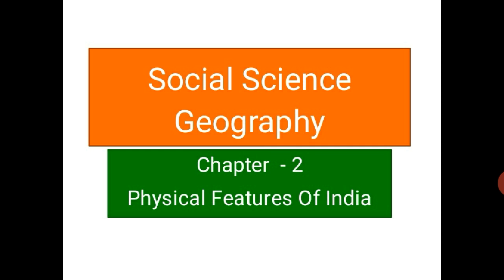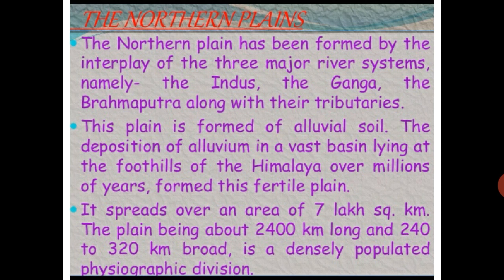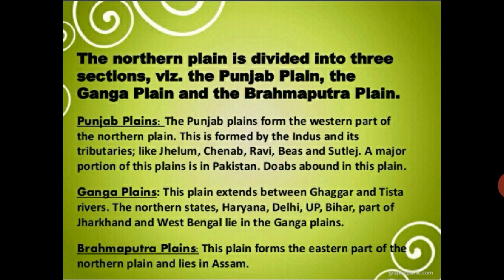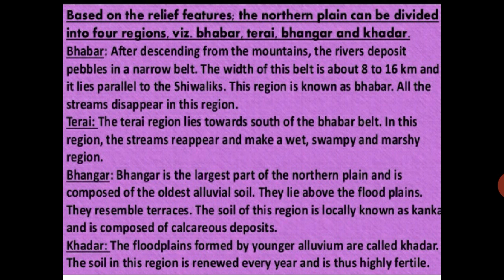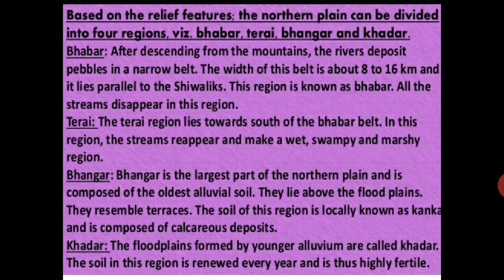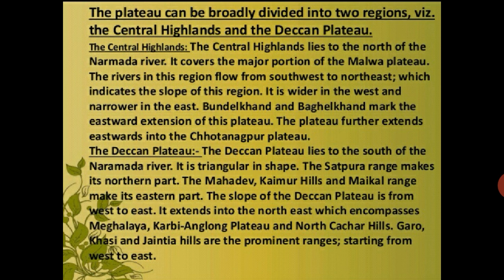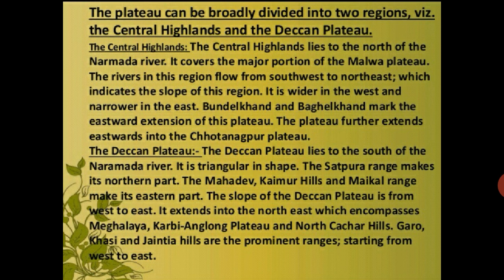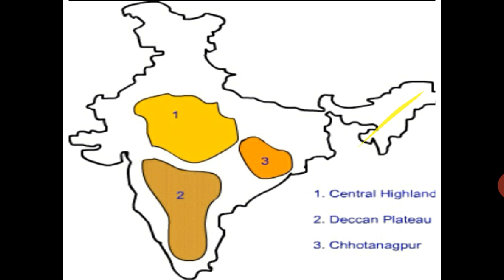Grade - 9- Social Science (geography)